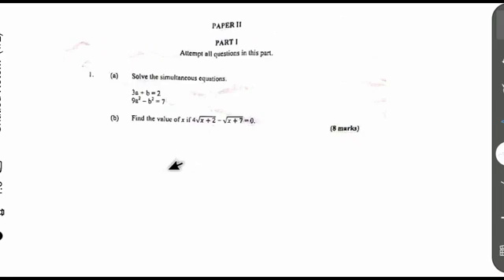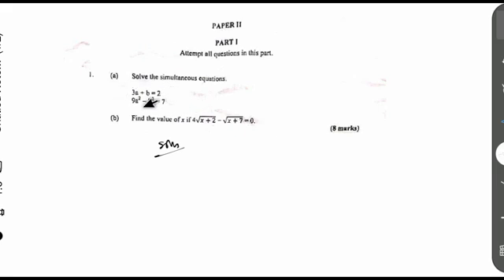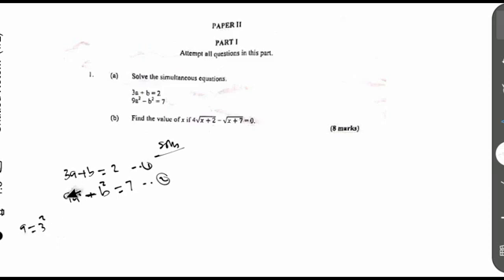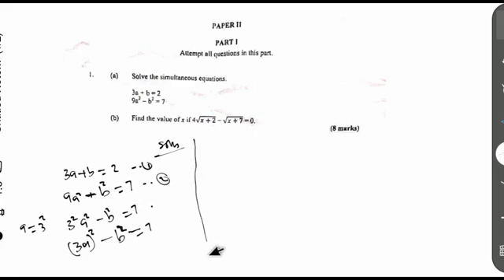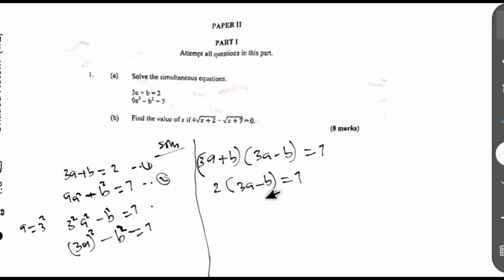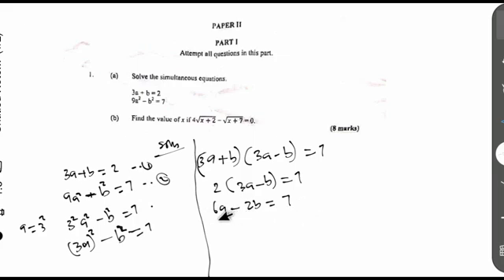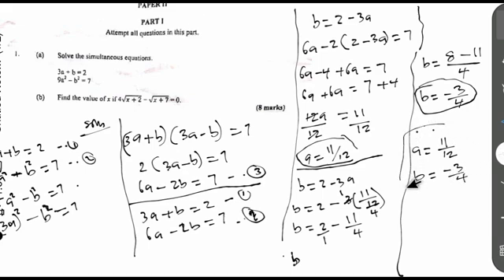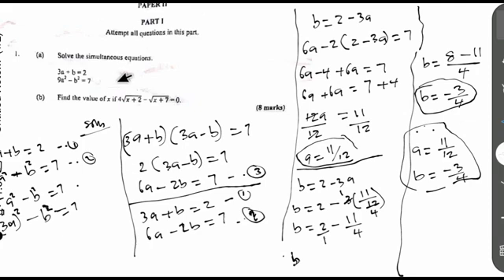NECO GCE Mathematics Past Questions & Answers |2025 NECO GCE Mathematics Questions & Answers Guide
Maximize your preparation for the 2024 NECO GCE Mathematics exam with this comprehensive review of past questions and answers! In this video, we analyze frequently asked Mathematics questions, provide step-by-step solutions, and guide you to download a PDF containing NECO GCE Mathematics past questions for free.

What you’ll get in this video:

Detailed review of NECO GCE Mathematics past questions

Step-by-step answers and explanations for better understanding

A downloadable PDF guide with NECO Mathematics questions and answers

Expert tips and strategies to pass the 2025 NECO GCE Mathematics exam

Whether you’re a student preparing for success or a teacher guiding students, this resource is the ultimate companion for acing the NECO GCE Mathematics exam.

2025 NECO GCE Mathematics past questions

NECO GCE Mathematics questions and answers PDF

Mathematics past questions for NECO GCE

How to pass NECO GCE Mathematics

NECO Mathematics study guide

Download NECO Mathematics past questions PDF

NECO GCE Mathematics past papers and solutions

2025 NECO Mathematics exam preparation

NECO GCE past questions for Mathematics

Key Mathematics topics for NECO GCE